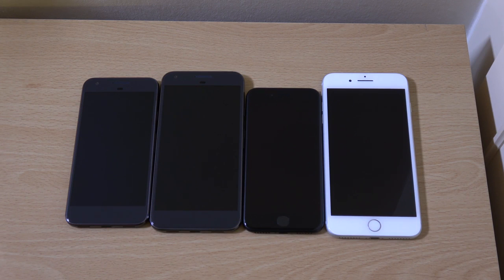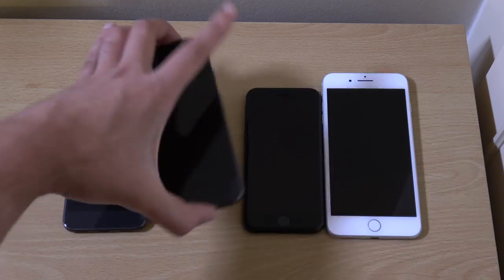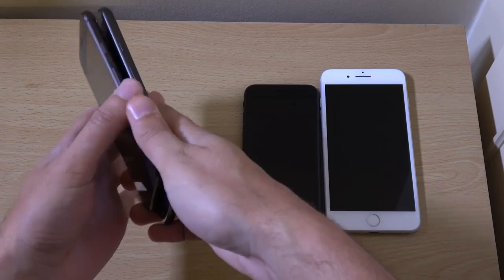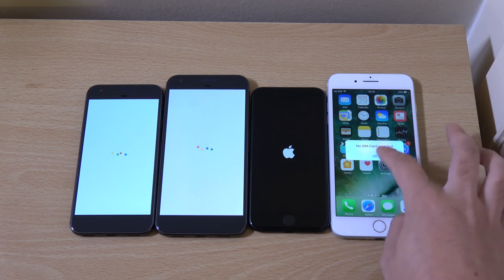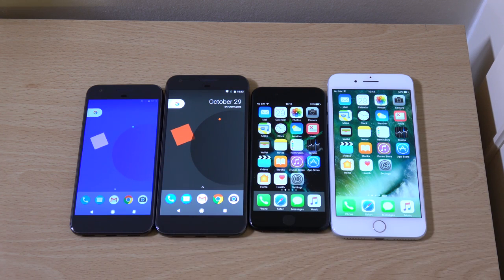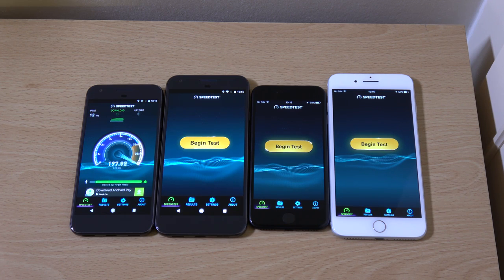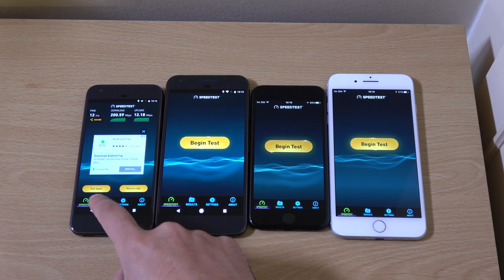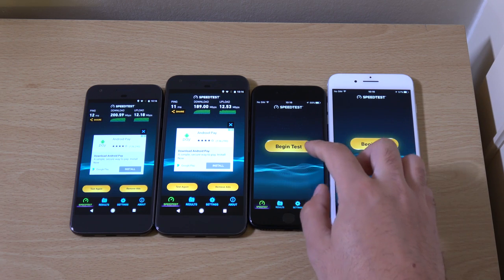Google Pixel Phones vs Apple iPhone 7 Phones Speed Test!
Google Pixel & XL vs Apple iPhone 7 & 7 Plus - Which is Fastest?

iPhone 7 has already had some nice price cuts on Amazon! US